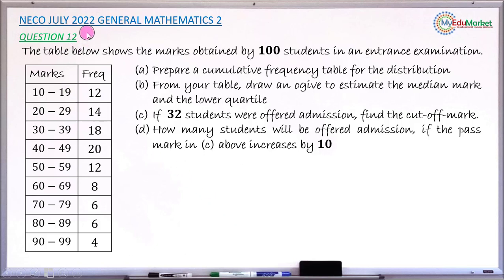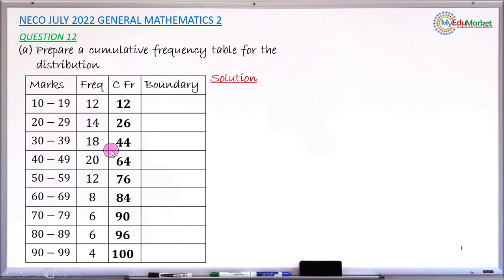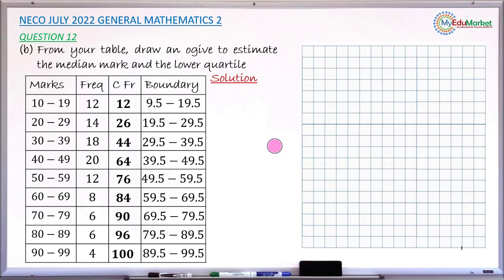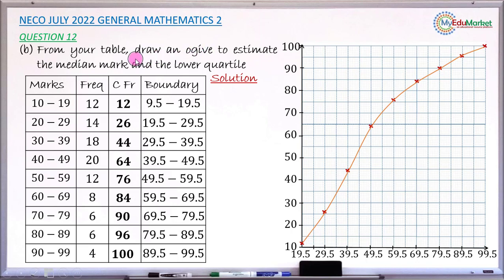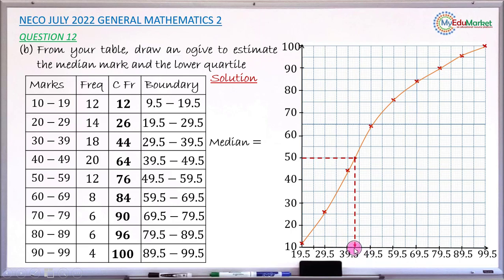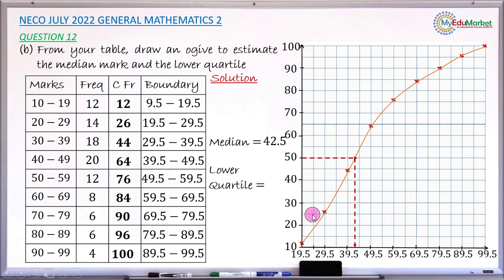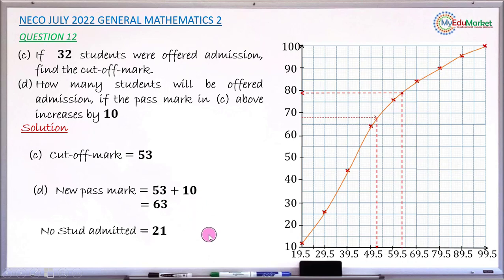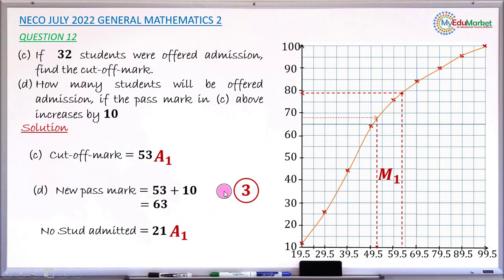NECO 2022 Mathematics Essay Question 12 Solution | MyEduMarket MathClass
In this video you learn the solution of question 12 of July 2022 General Mathematics Paper 2 and also learn how marks are distributed as it is contained in the marking scheme